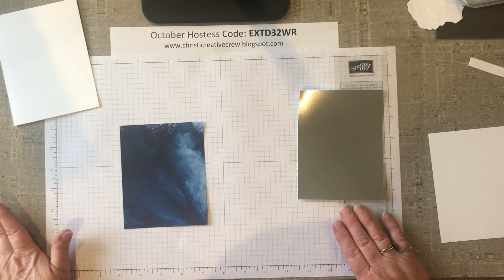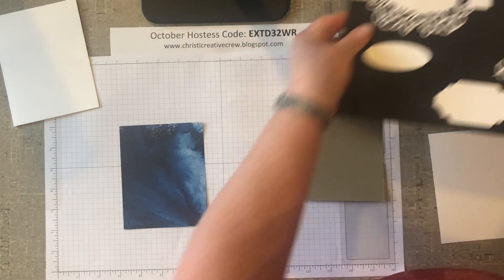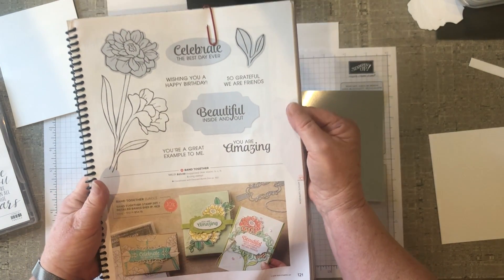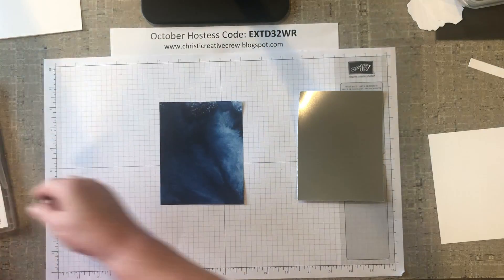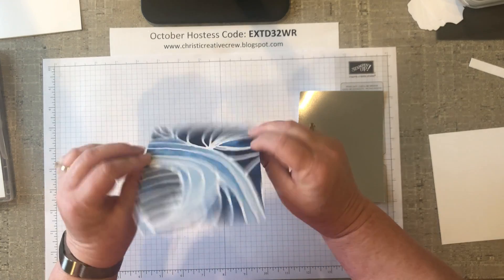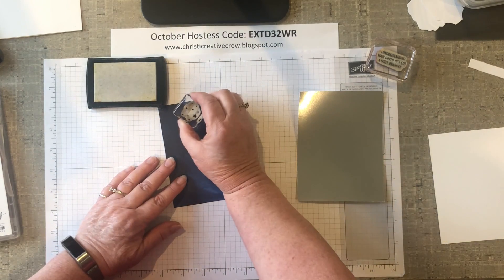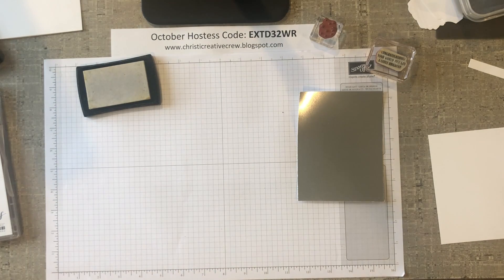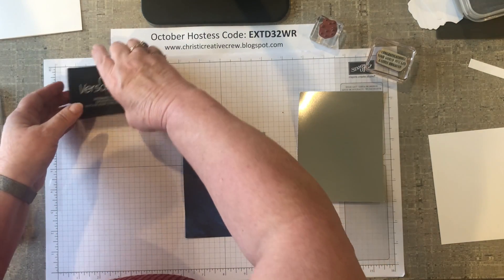A Little Twinkle Part 1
Using the Detailed Bands Dies to create a darling baby card, check out the little tips throughout.